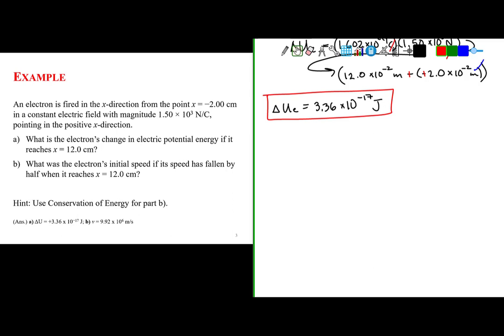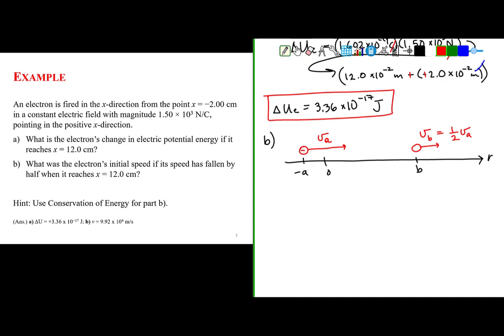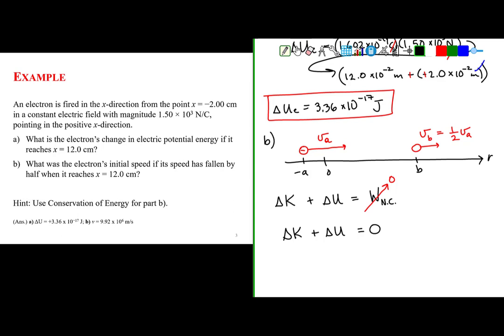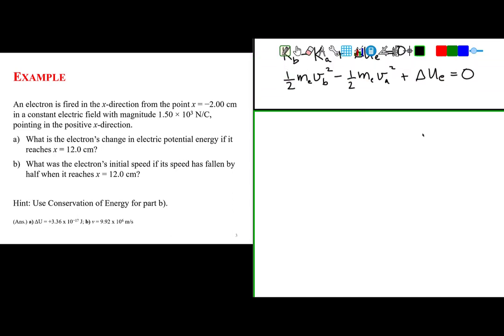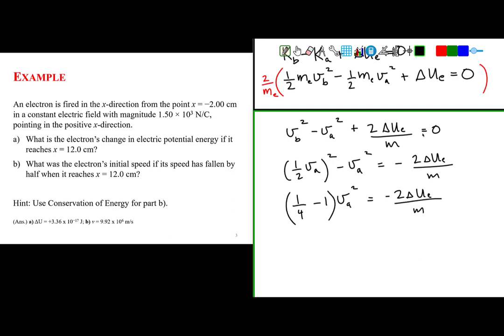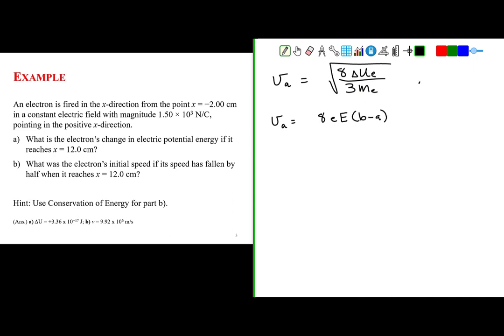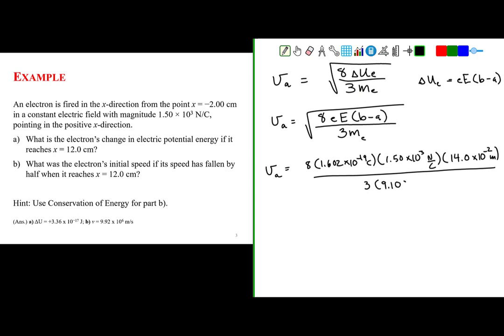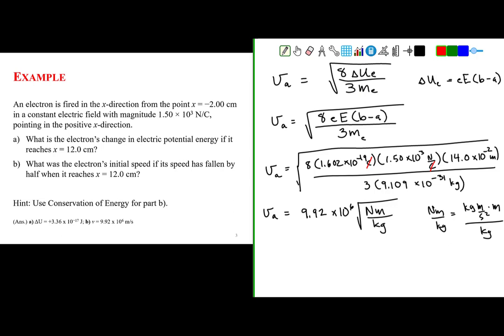Electric Potential Energy and Conservation of Energy, Part 2 of 2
In this video we work through the second part of an example in which we use Conservation of Energy to determine the speed of an electron after it moves between two points in an electric field.